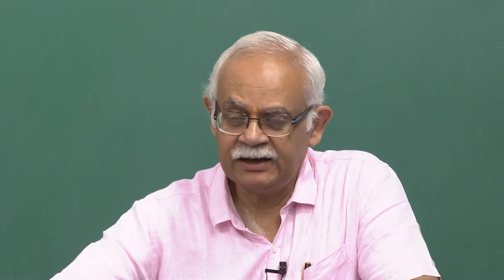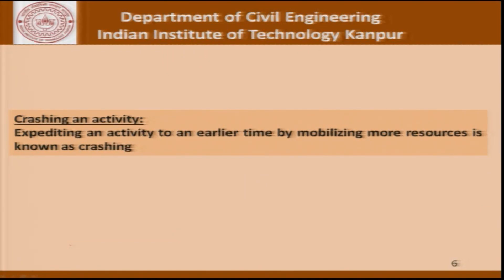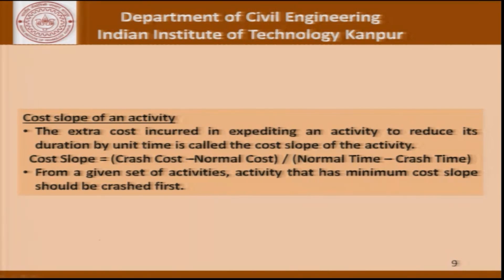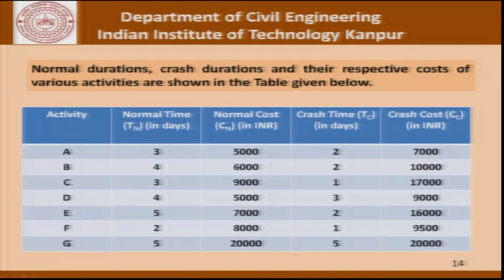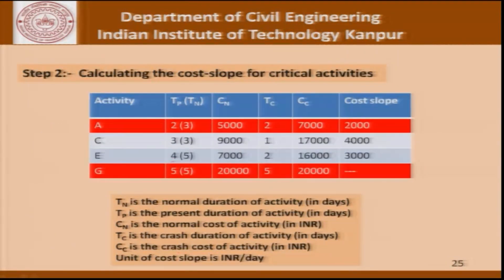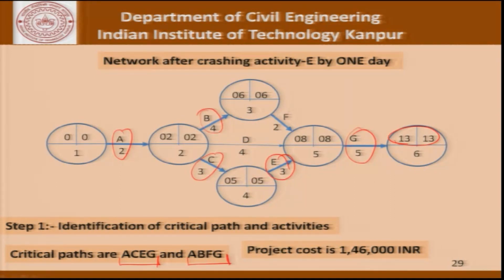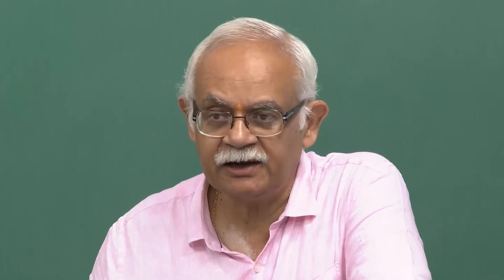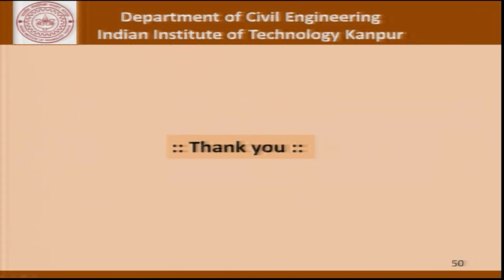Crashing of networks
1. The translated content of this course is available in regional languages.

2. Regional language subtitles available for this course
To watch the subtitles in regional language:
1. Click on the lecture under Course Details.
2. Play the video.
3. Now click on the Settings icon and a list of features will display
4. From that select the option Subtitles/CC.
5. Now select the Language from the available languages to read the subtitle in the regional language.